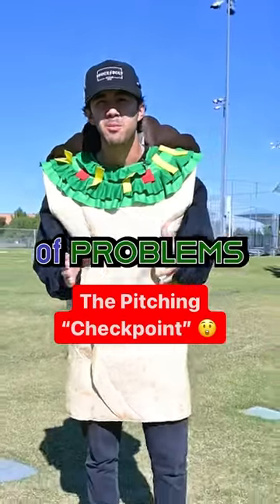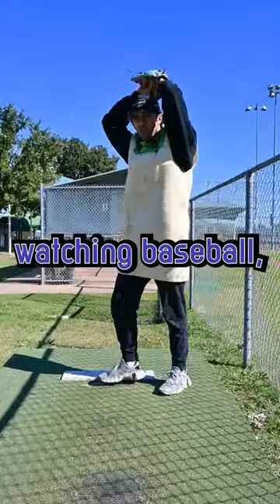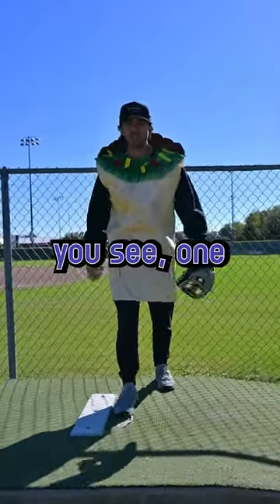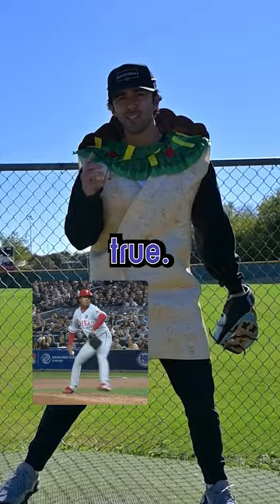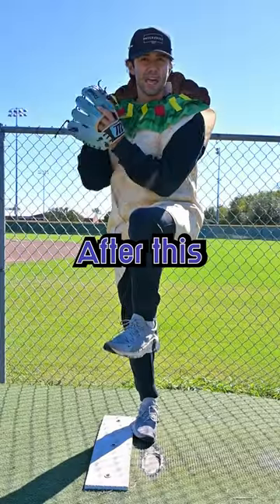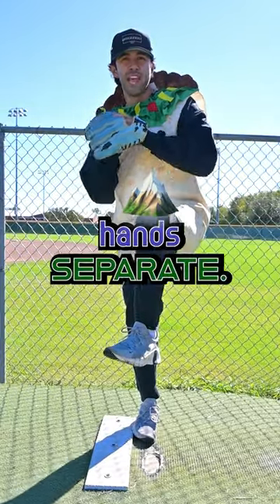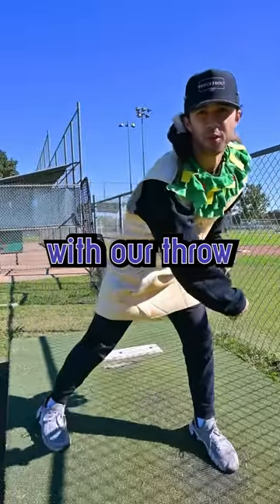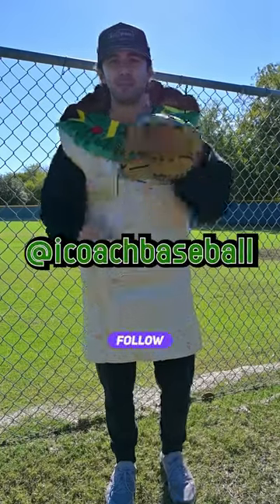How to Pitch - EASILY!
Just this week I saw youth pitchers separating their hands at the last second

Which makes them rush their arm path and their release 😨

However, if the had this “checkpoint” in their motion, it would help them sync their body, so that it moves together efficiently…and when the body works together more consistently, we have more consistent accuracy, velocity, and health 😯😯😯

This is a very bite-sized simple tip that has helped my players! Trust me, I’m a burrito 🌯